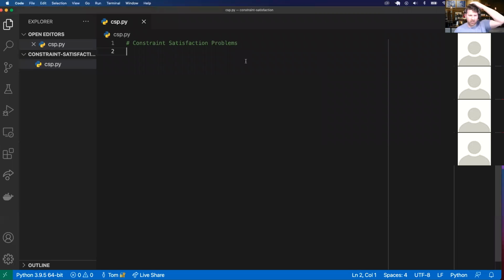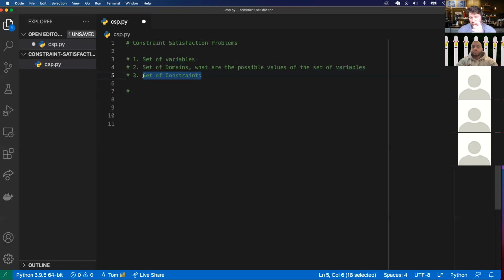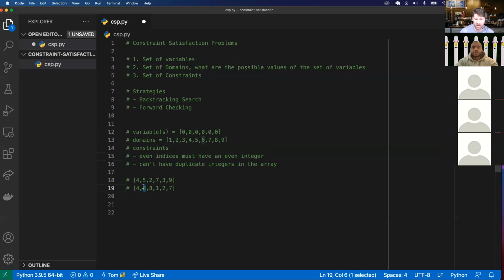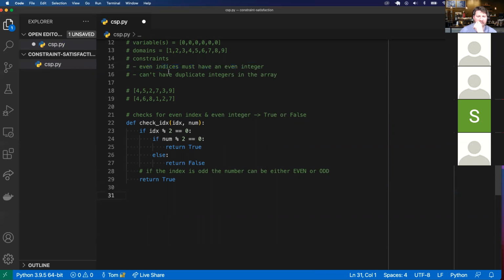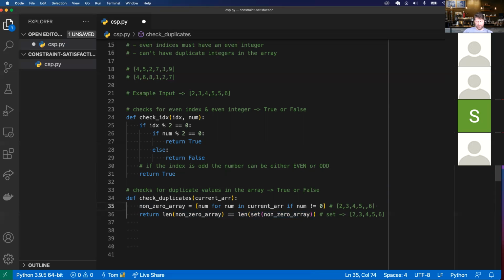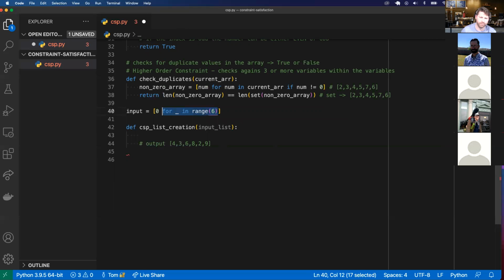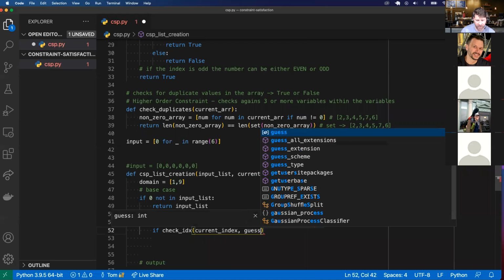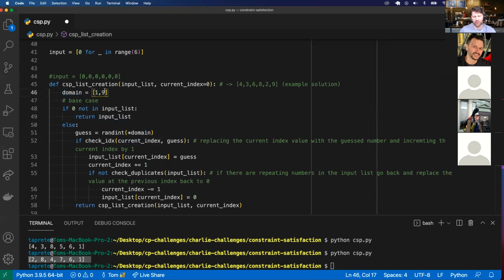W5D2: Constraint Satisfaction Problems (1 of 1)